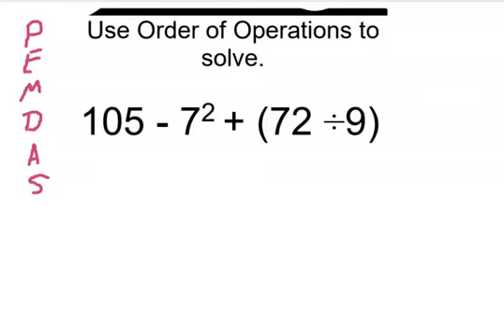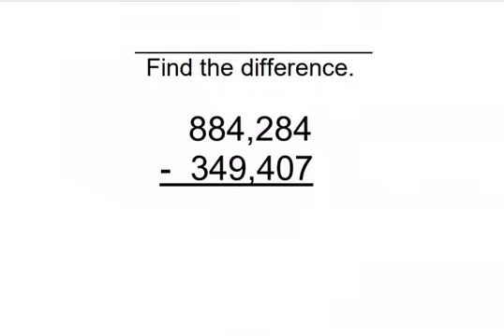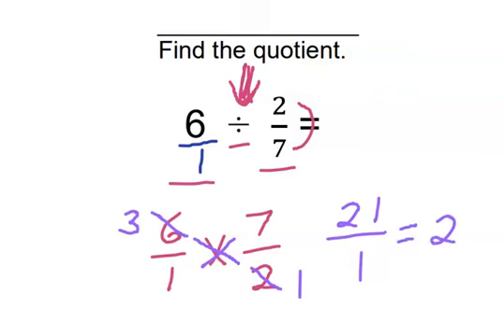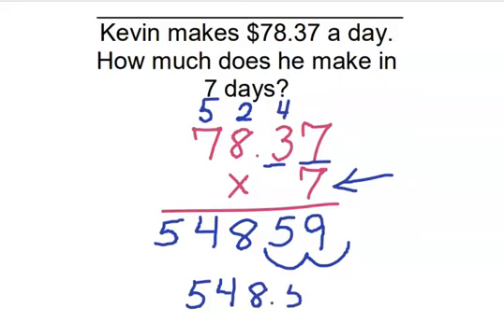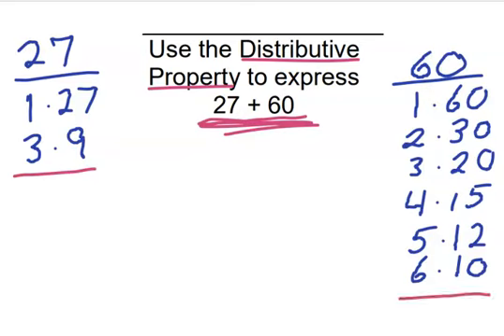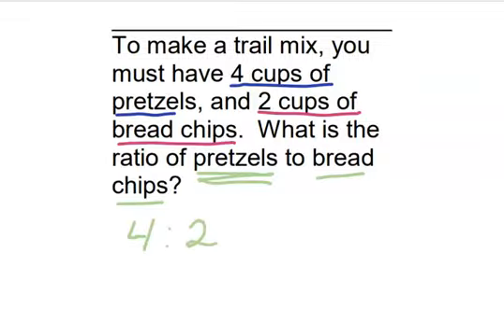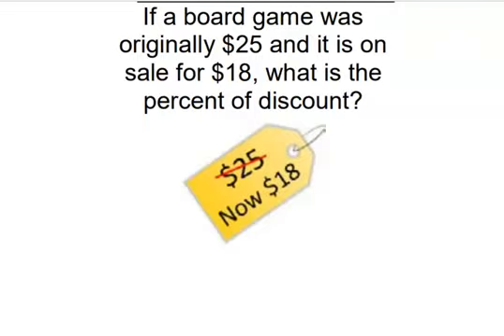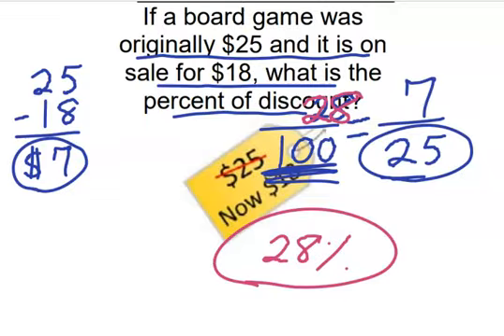Qtr 1 Week 7 Day 2